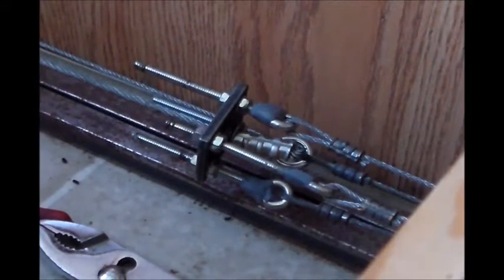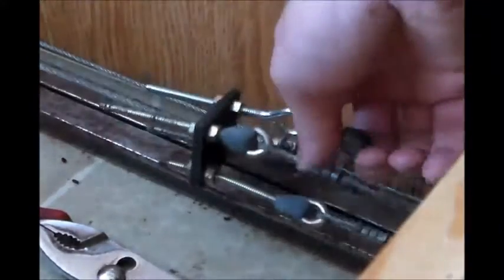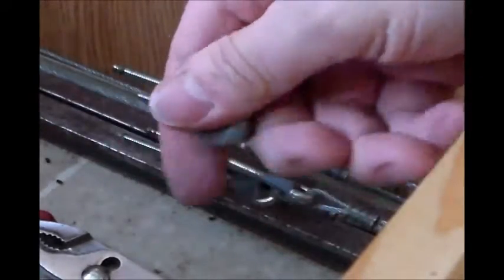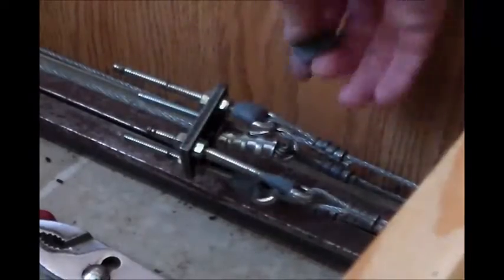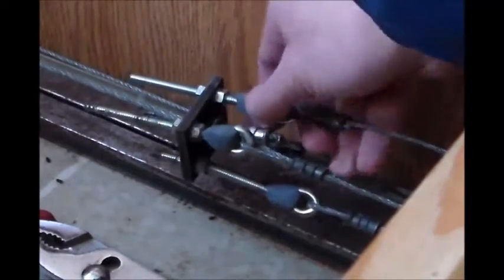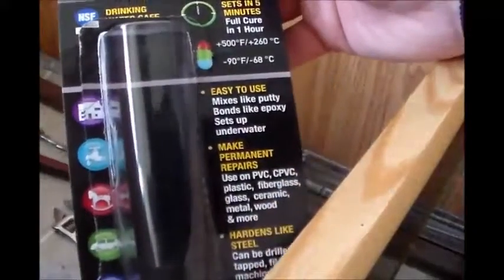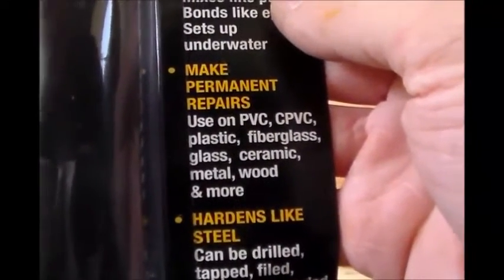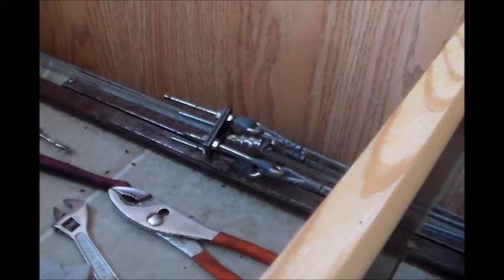Popup Camper Cable Repair Part-2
Part two of how to repair cables on a popup camper.